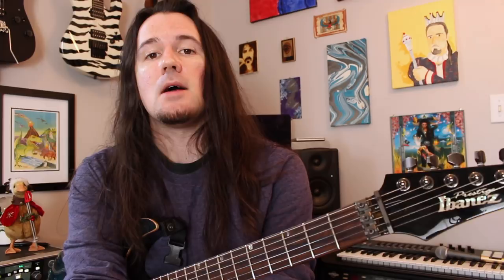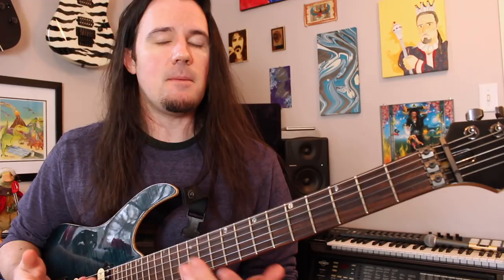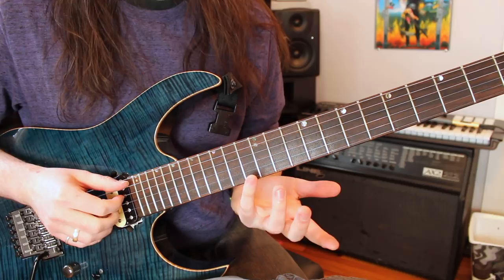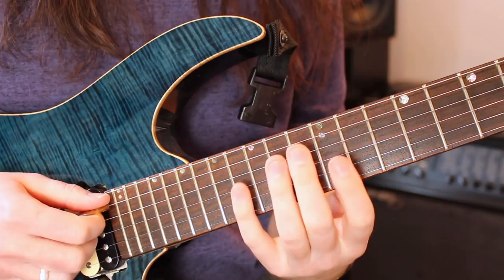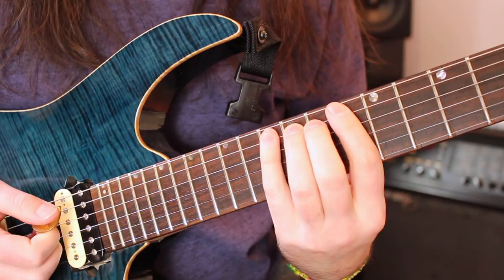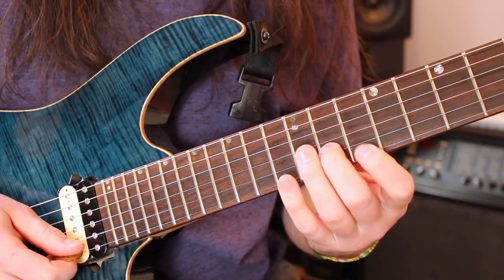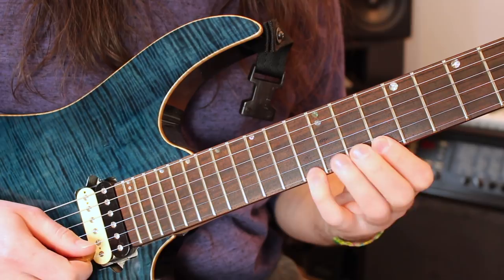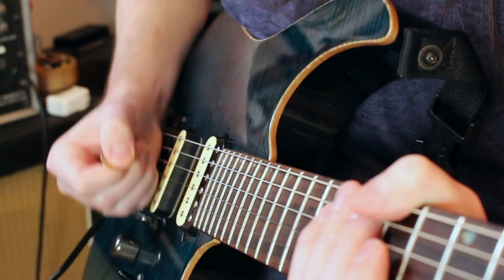Arpeggio Assault! Sweep picking + arpeggio/chord construction secrets - Weekend Wankshop 159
Here on Weekend Wankshop 159, Uncle Ben Eller here is gonna drop an interstellar arpeggio assault on you all, plus a boat load of secrets and tips about sweep picking, muting, arpeggio and chord construction, and how to finally understand those pesky jazz chords, like minor 7 and Major 7's! It's all really simple if you just look at it the right way, and i intend to help you do just that.

This arpeggio sequence follows a cool Am7, AbM7, Gm7, GbM7 progression, nice and proggy. Give it a shot!

Playing my Ibanez RG3120TW with Suhr Aldrich pickups in it, through my Kemper Profiler.